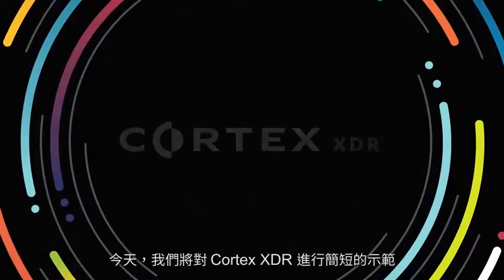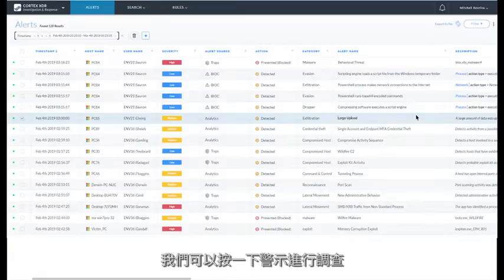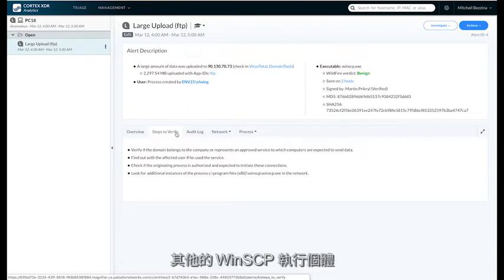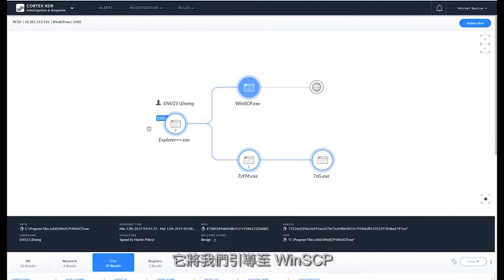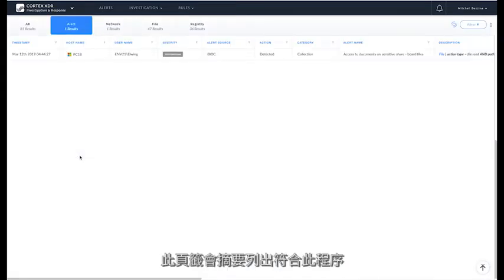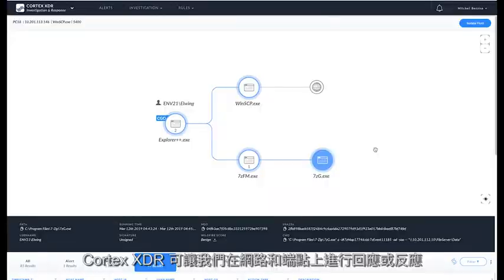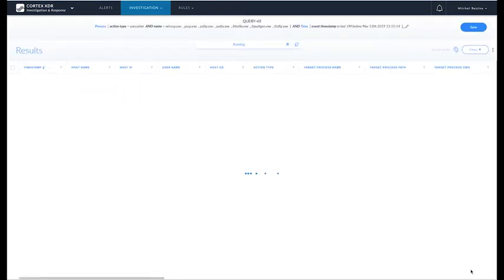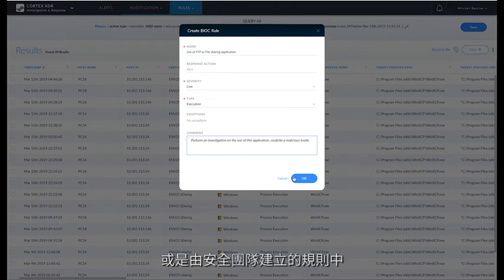Cortex XDR Demo zhtw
Cortex XDR 是一款由雲端提供的應用，讓安全團隊不僅可以偵測並阻止複雜的攻擊，還可以調整防禦，以便不斷改進並成功抵禦未來網路攻擊。
Cortex XDR 是 Cortex (業界唯一基於 AI 的開放式、整合式的持續性安全平台) 上的第一款應用。Cortex XDR 打破了隔離網路安全團隊並拖慢事件處理回應速度的數據孤島。Cortex XDR 透過以原生方式關聯大量的網路、端點和雲端數據，使用機器學習和分析來改進安全營運的每個階段。